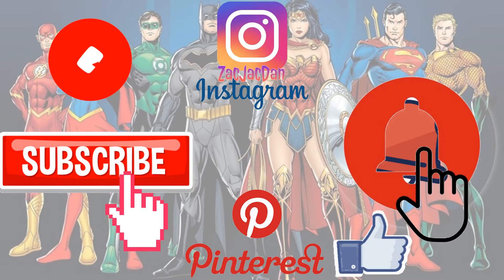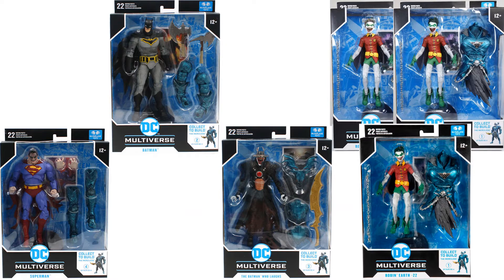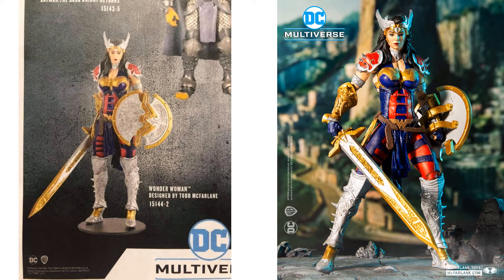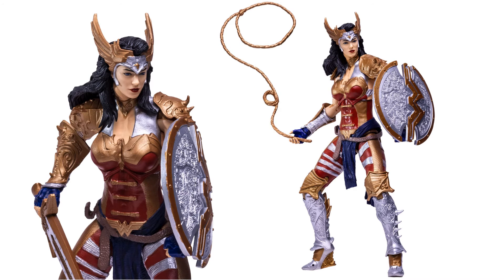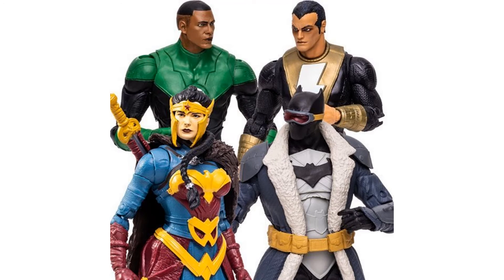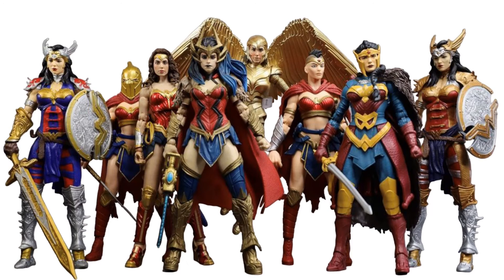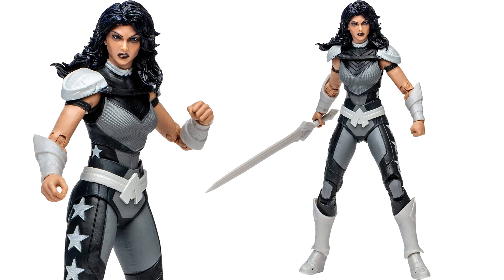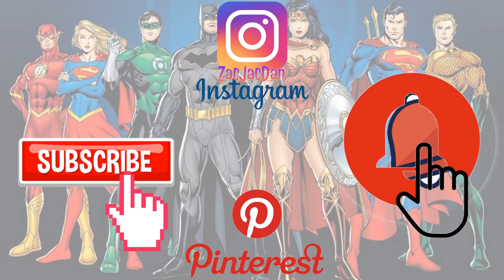***see newer video*** Every DC Multiverse McFarlane Toys Wonder Woman Comparison List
Every DC Multiverse McFarlane Toys Wonder Woman Comparison List

0:00 intro
6:07 update

search: mcfarlane wonder